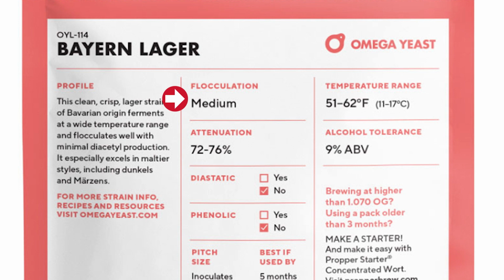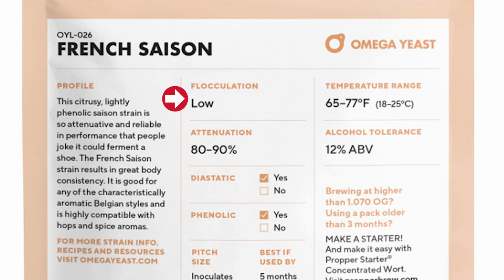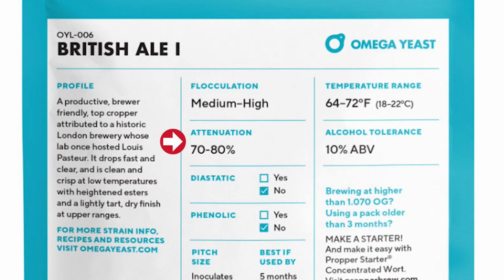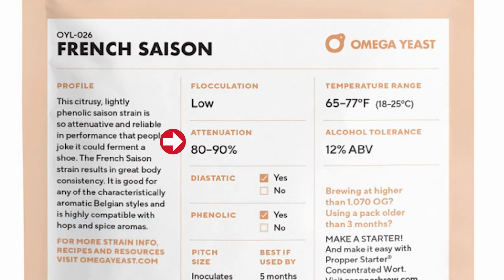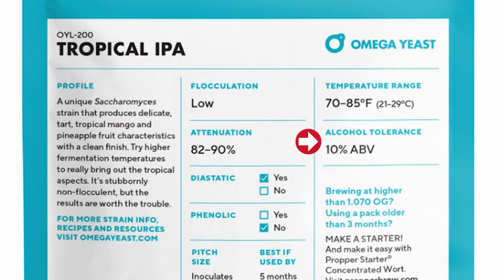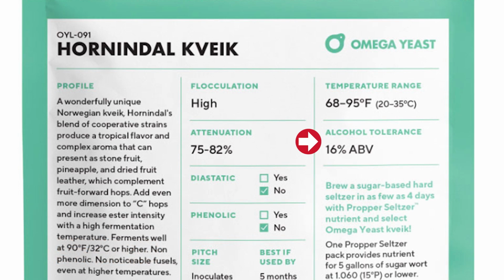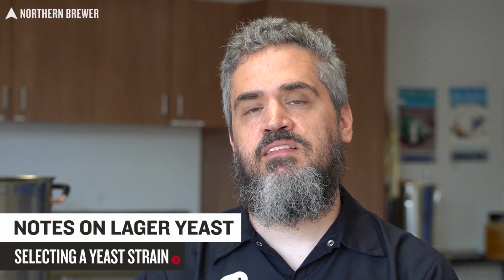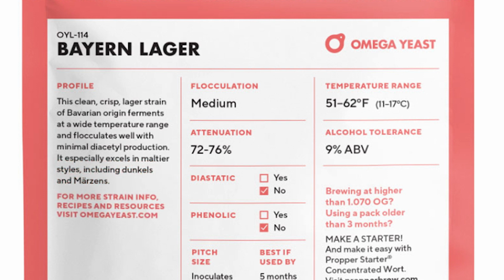Homebrewer's Guide to Yeast Strain Selection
With so many beer styles to brew and yeast strains available for fermentation, it can be a bit overwhelming for homebrewers to decide which strain is right for your recipe. Lance Shaner of Omega Yeast Labs breaks down the vital stats of yeast strains -- phenolics, flocculation, attenuation, temperature range, alcohol tolerance, flavor profile -- and offers expert advice on using this information to pinpoint a yeast strain that will get you the flavor and performance you want. (See below for chapter/topic timestamps.)

00:00 - Video Introduction
01:03 - Lance Shaner Introduction
01:55 - Style Doesn't Alway Dictate Strain
04:00 - Phenolics
05:49 - Flocculation
07:29 - Flocculation vs Haze
09:33 - Attenuation
12:22 - Alcohol Tolerance
13:31 - Flavor Profile Description
15:05 - Notes on Lager Yeast
16:59 - Pushing the Boundaries!